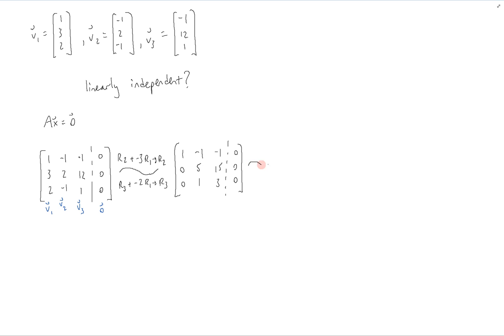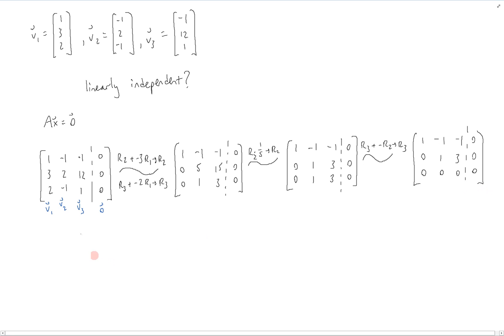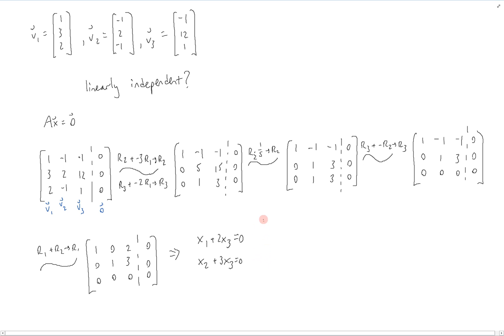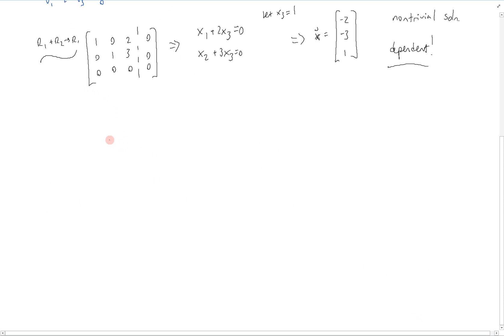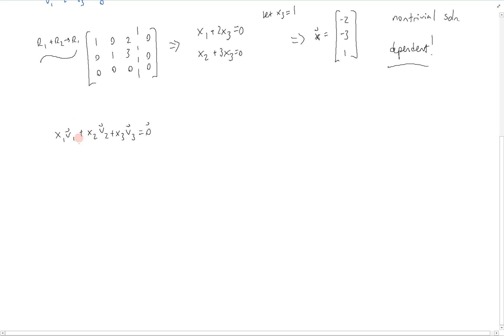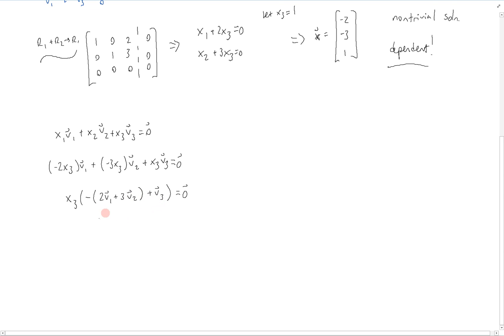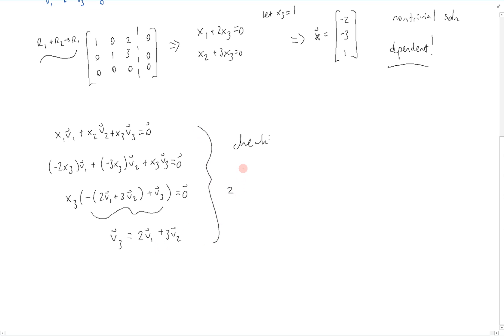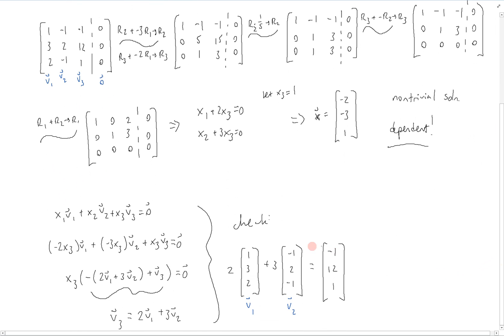Example - Dependence Relations of a Set of Vectors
This video shows an example of testing whether a set of vectors is linearly independent, and if it is not, how to find the dependence relations among the vectors.